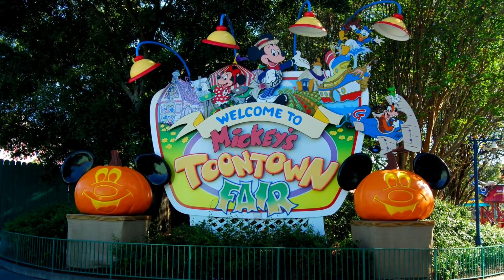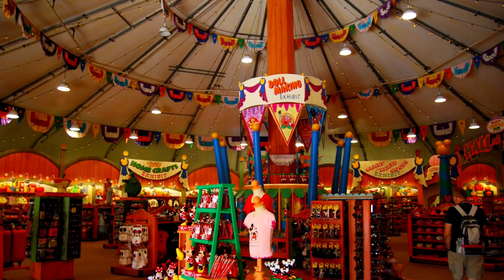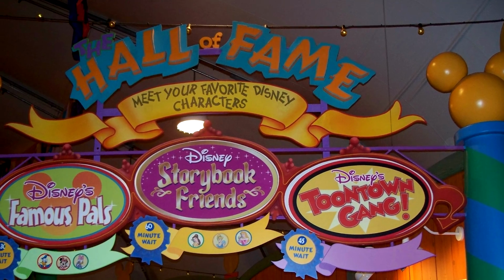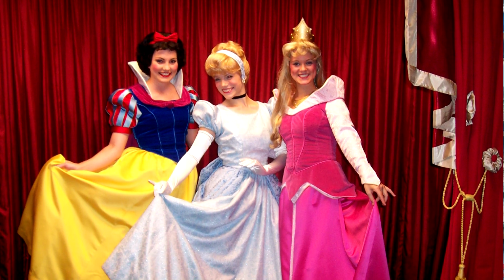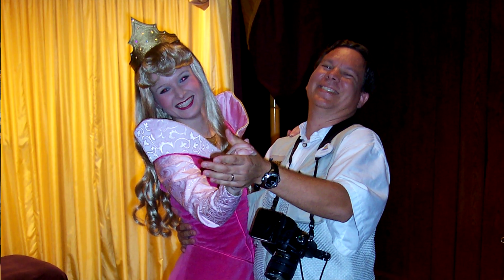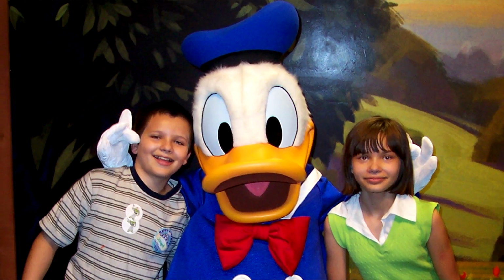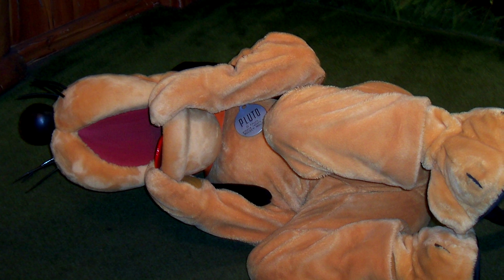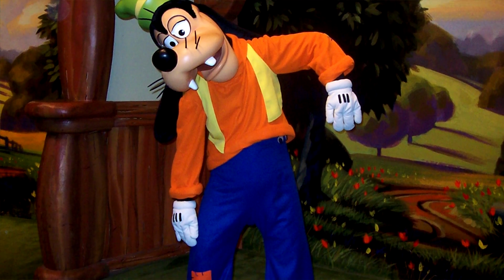Toontown Memories at Walt Disney World- Ep 27 Confessions of a Theme Park Worker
A look back at one of my favorite places to work at Disney World- Mickey's Toontown Fair. So much fun, so many characters and memories. From Mickey and his pals to princesses to fairies. It's gone now- replaced when Fantasyland expanded- but it lives on in our hearts.

A behind the scenes look at what a former worker at Disney World, Silver Dollar City, and Busch Gardens Florida experienced in his time working at the parks.  From driving large safari trucks around live wild animals while cracking one silly joke after another, to spending 5 years as a photopass photographer at Walt Disney World and seeing and experiencing all sorts of things, to being a conductor and train robber on the famous Frisco Silver Dollar Line at Silver Dollar City.  With 10 years of working in the parks, there's lost of stories to tell.  Here is some of them...